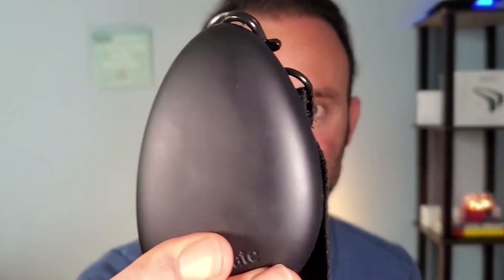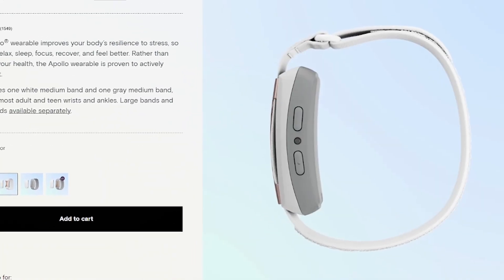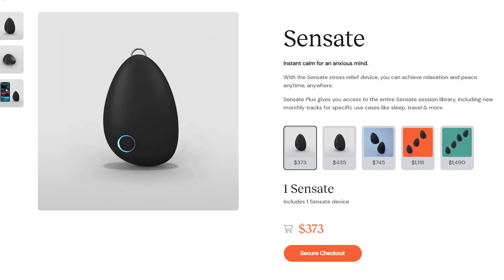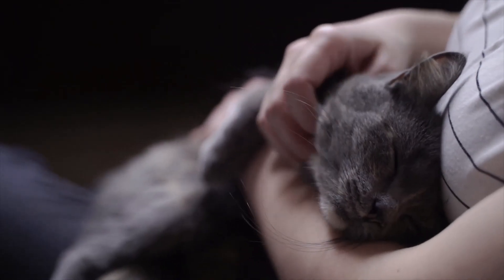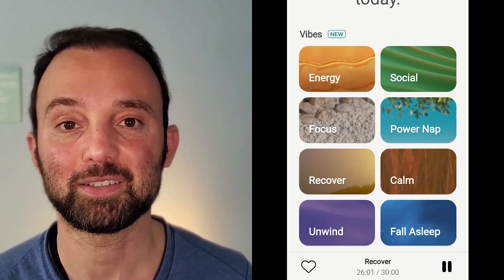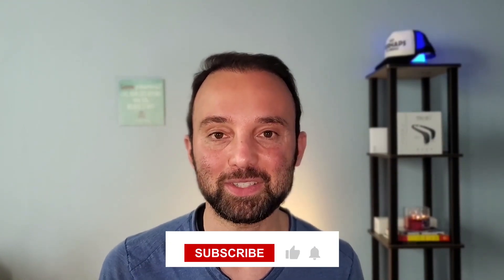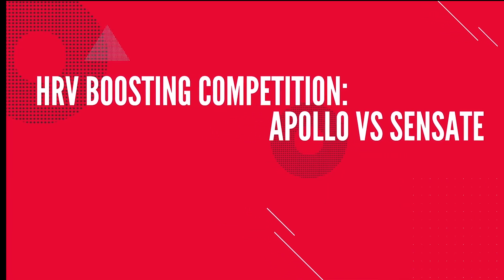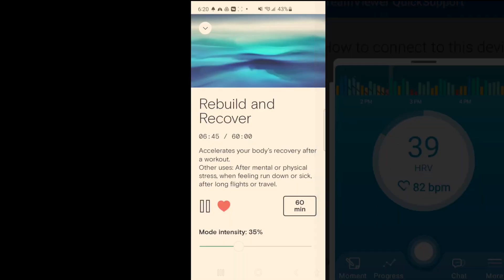Which is Best? Sensate vs Apollo Neuro Review: Boost HRV and Stimulate Vagus Nerve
[2024 update] Both the Apollo Neuro and Sensate Pebble 2 claim to increase your heart rate variability (HRV), and Stimulate your Vagus Nerve. I put these claims to the test using a medical grade ECG / HRV monitor from Lief Therapeutics. I also review the usability of each wearable and help you decide if the Apollo neuro or sensate pebble is worth it.

To get $40 off when purchasing your Apollo Neuro go

0:00 Intro
0:43 Aesthetics
1:31 Usage
3:06 Apps
5:41 Apollo or Sensate for higher HRV / vagal tone?
6:47 How to determine best custom vibration settings for you?

Both the Sensate and the Apollo neuro device have the potential to lower anxiety, lower stress, and improve sleep. Especially when combined with breathing exercises for vagus nerve stimulation or vagus nerve massage. I also discuss how to optimally setup your Sensate pebble and Apollo Neuro to get the highest Heart Rate Variability (HRV) for you  Hope you enjoyed this Sensate pebble 2 review and Apollo neuroscience wearable review!